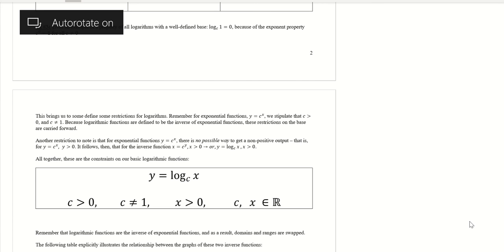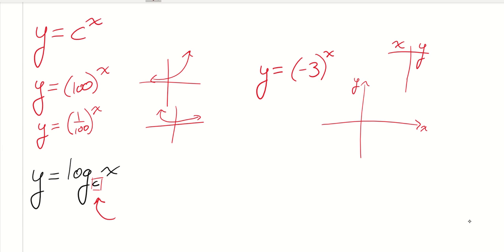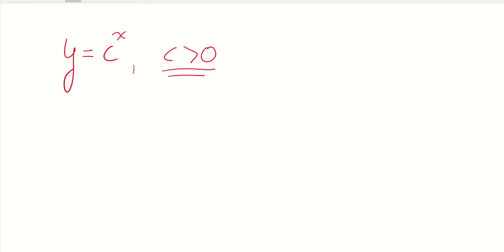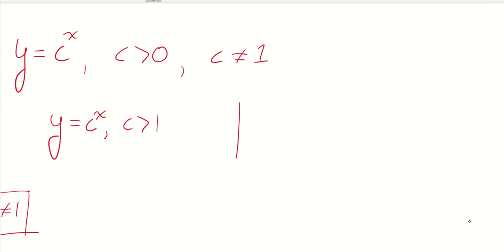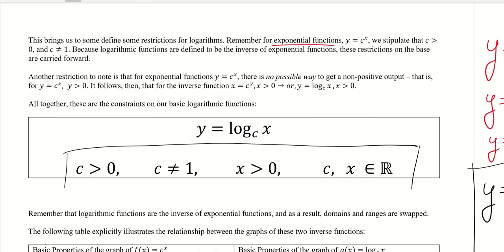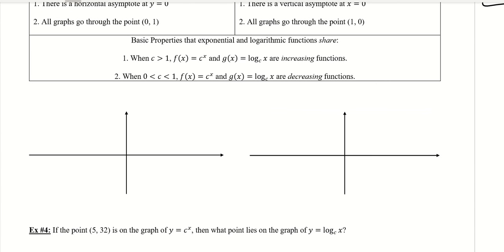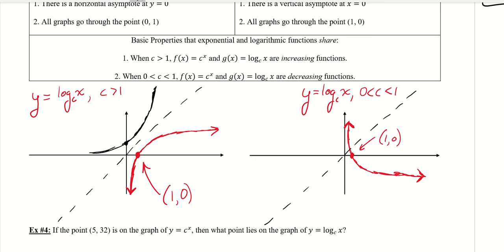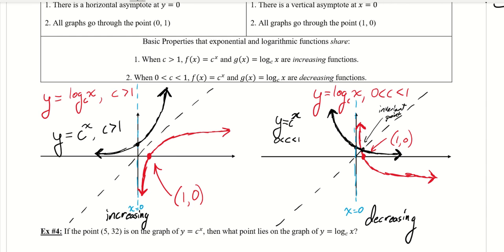Logarithms 4 (Log Restrictions and Curves)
Why we have restrictions on the base and inputs for logarithmic functions.

Looking at increasing and decreasing logarithmic curves, and their relationship to exponential curves.